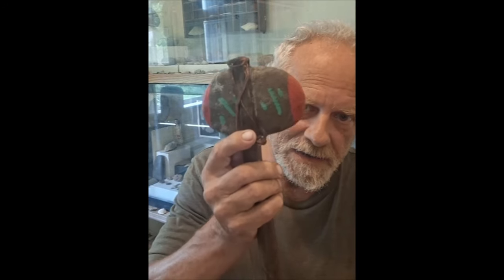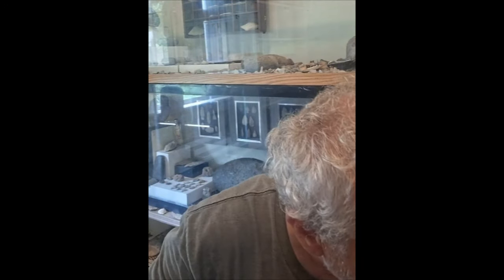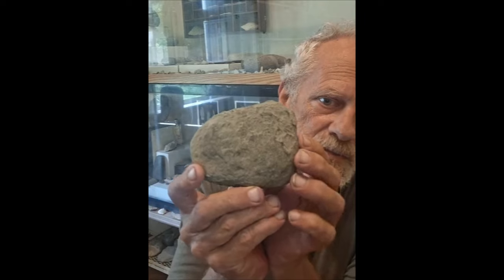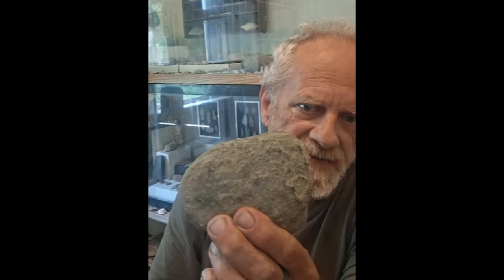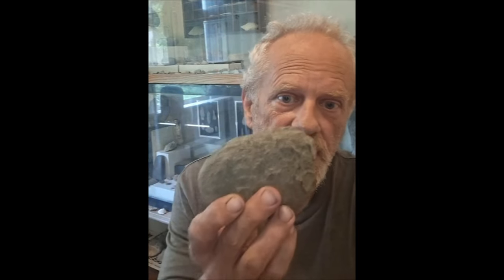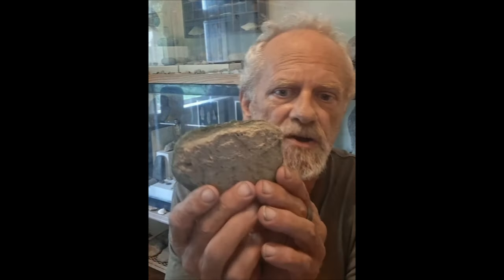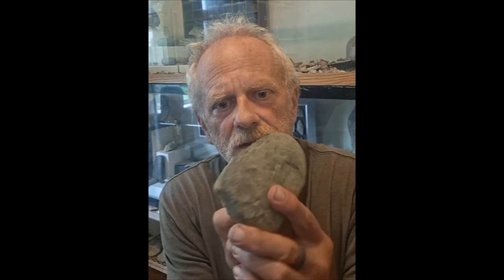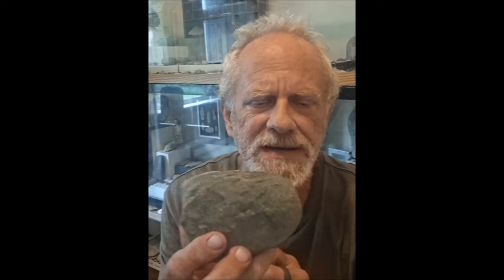POSSIBLE NATIVE AMERICAN INDIAN STONE WAR CLUB HEAD FOUND IN SAGINAW, MICHIGAN!!!!!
I hope you well all enjoy the video.  It is a pretty interesting find!